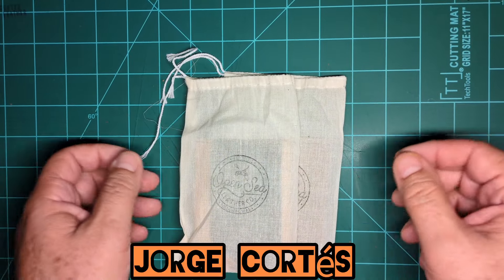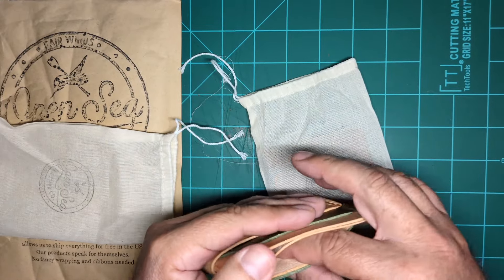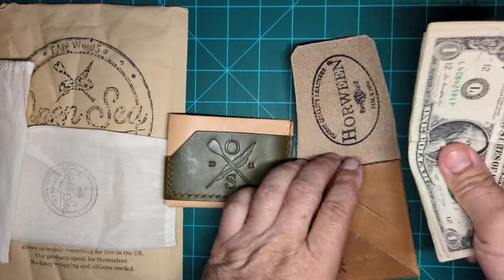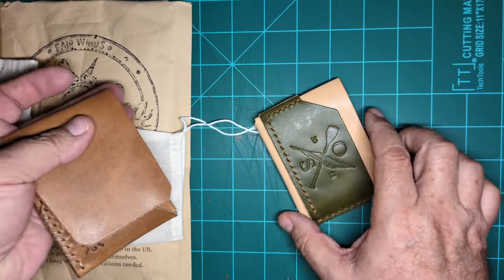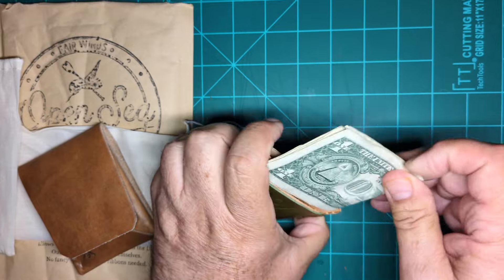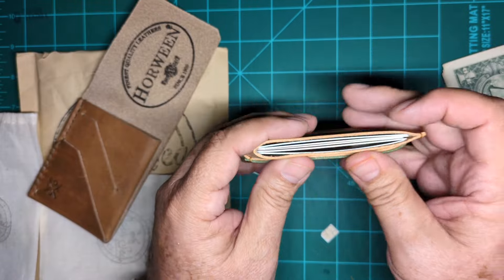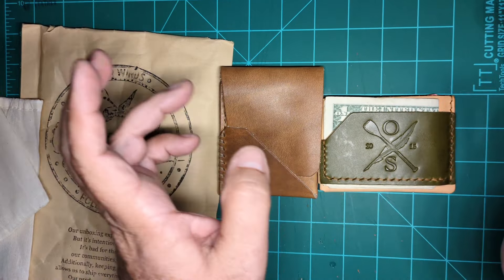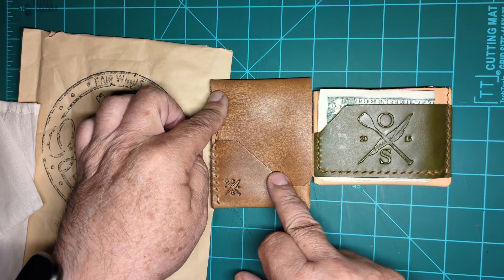The Kam+ & The Topsider Bifold LT Wallets by Open Sea Leather EDC ASMR Minimalist